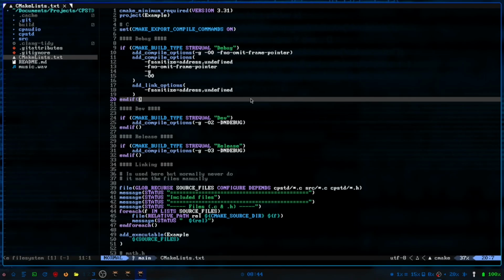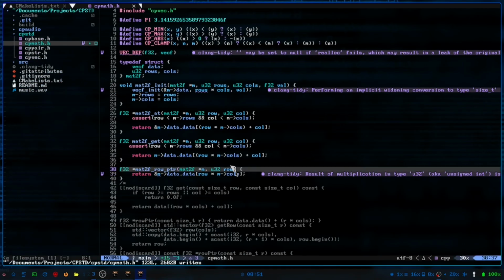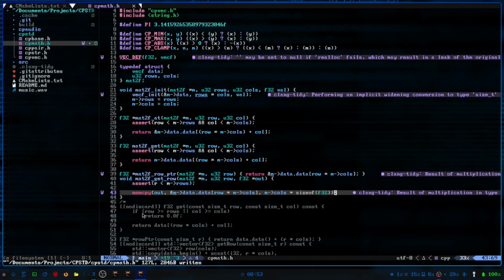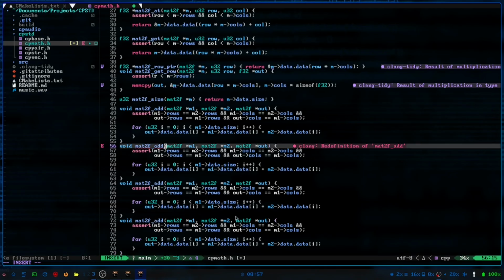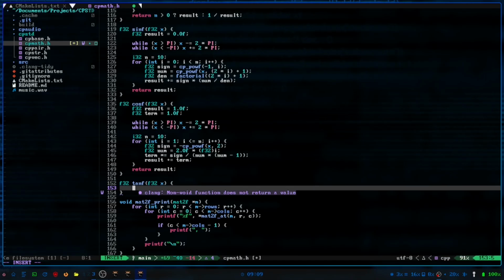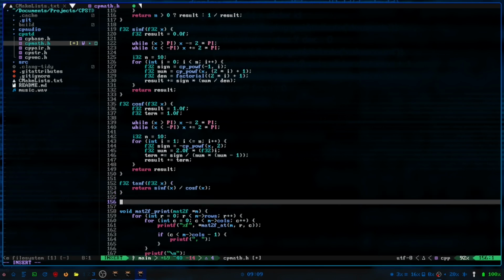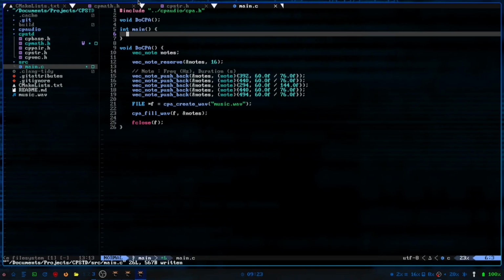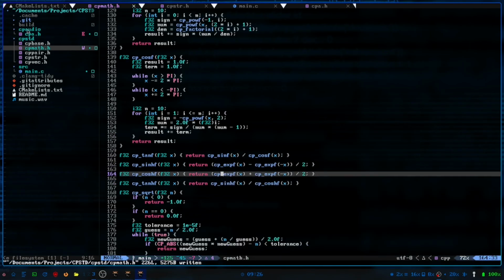Who needs "math.h" if you can have your own math library in C?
First video with audio too, which did not work as good as expected I guess I need more time with OBS and its settings.

Anyways in this video I am trying to expand my math library with more functions and turning it to an actual useful tool for C programming.